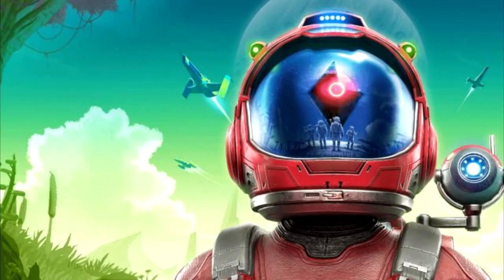No Man’s Sky Update 2 12 available on all platforms